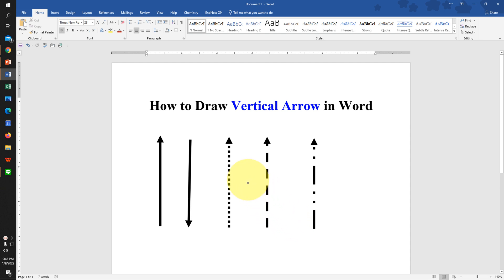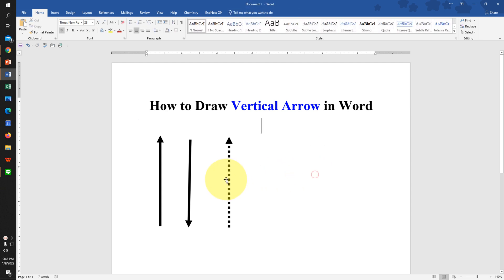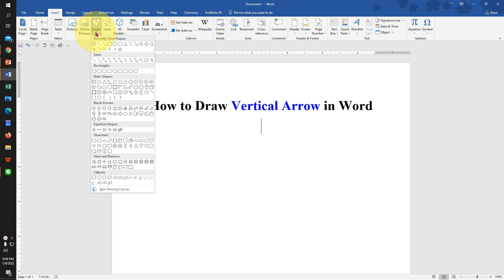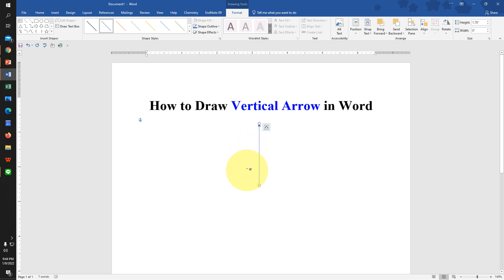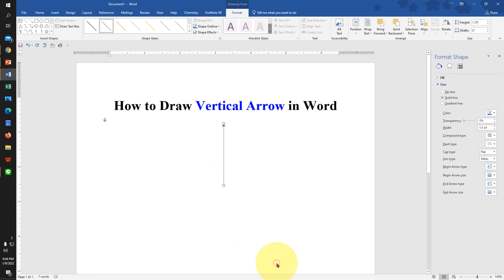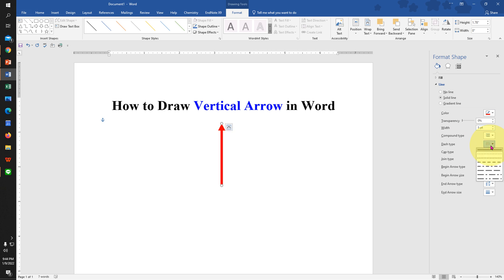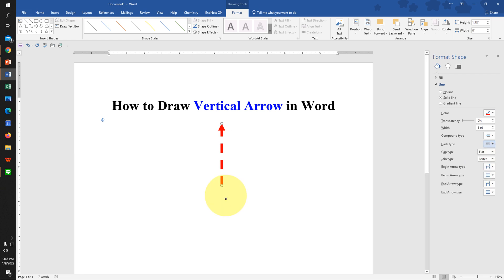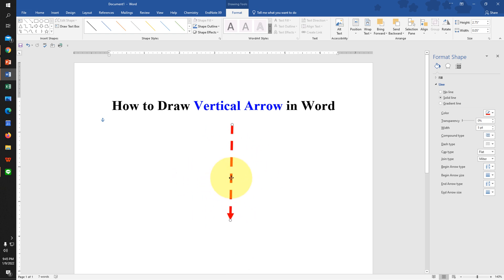How to Draw Vertical Arrow in Word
How to Draw Vertical Arrow in Word dotted or dashed is shown in this video. To make vertical arrow straight, press shift on the keyboard and then draw the vertical line arrow